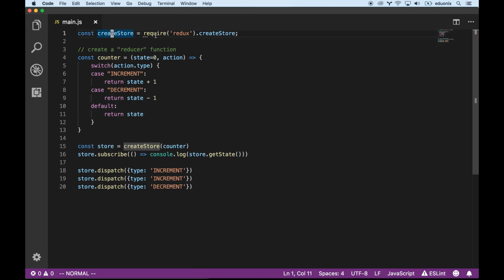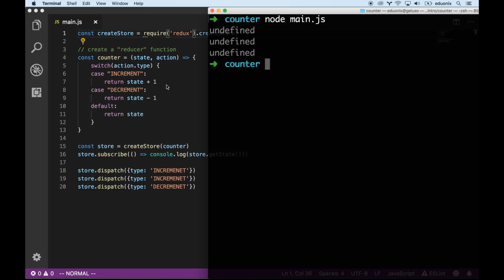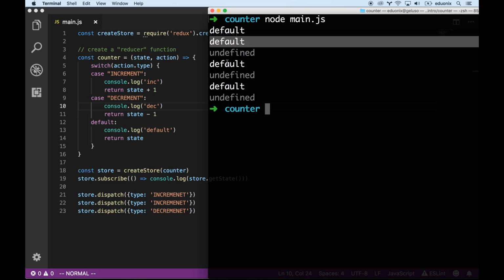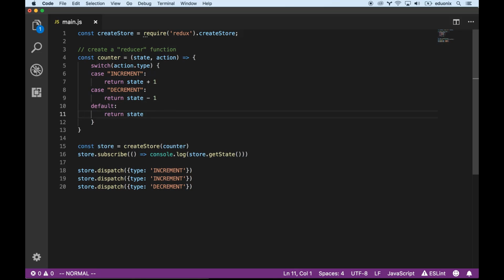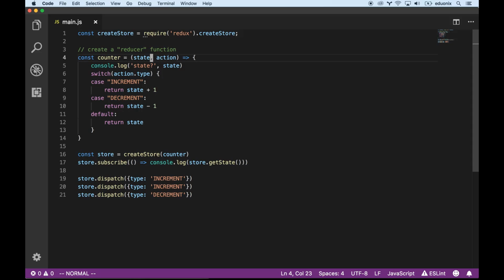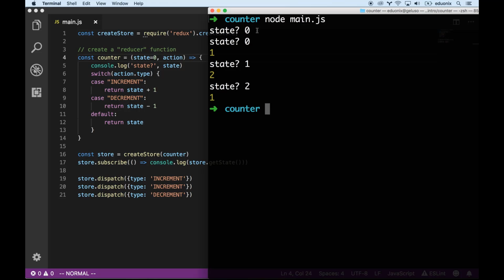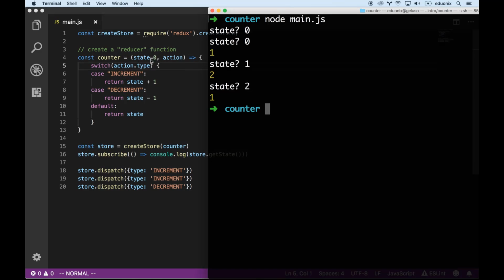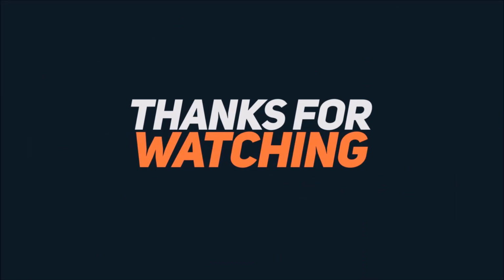Learn Debugging simple counter in React and Redux | Part 3 | Eduonix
In the last video, we went through core concepts in creating a simple counter. Here, in this quick video, you will learn to debug simple counter. So let's learn!!

Do you want to Learn in more detail about React and Redux, Get this course React and Redux: Learn By Building Real-World Projects [13H] Apply promo code YOUTUBE10 and get this course for just $10.